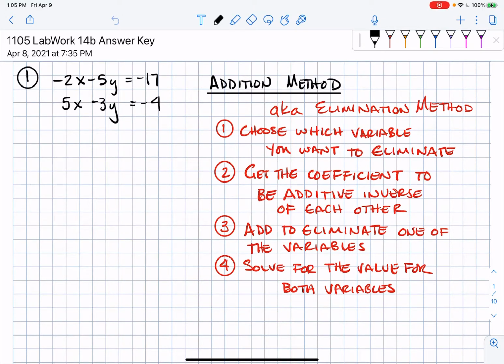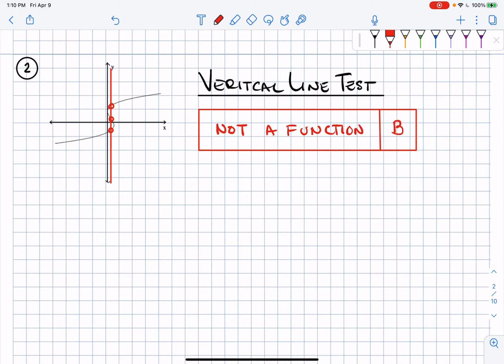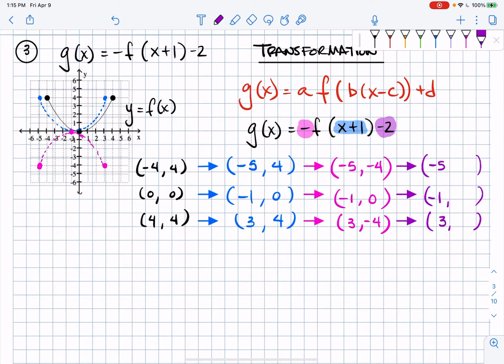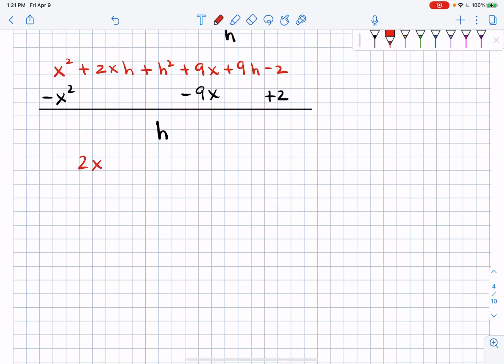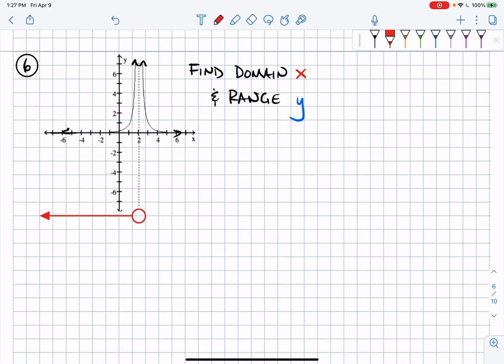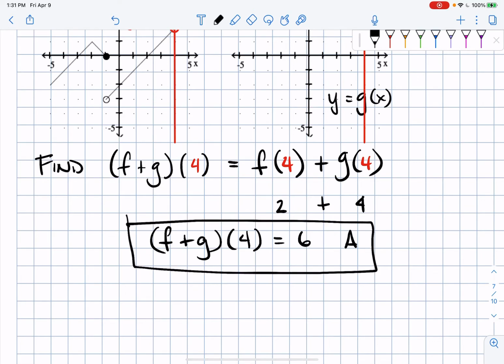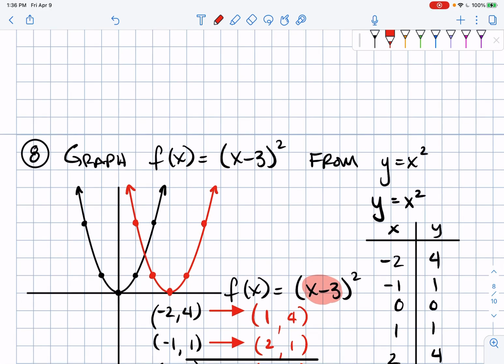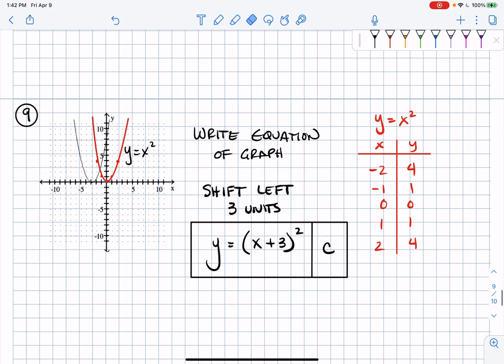1105 LabWork 14b Answer Key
Pick the Problem that you would like to see the Solution for:
0:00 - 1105 LabWork 14b Answer Key
0:10 - #1
4:48 - #2
5:33 - #3
12:04 - #4
16:56 - #5
19:31 - #6
24:06 - #7
26:51 - #8
34:06 - #9